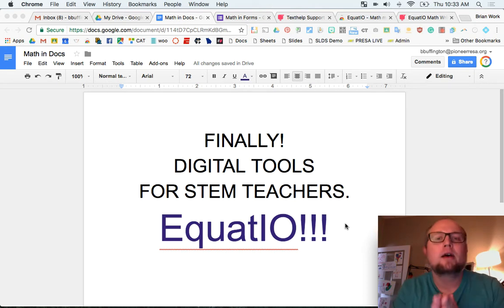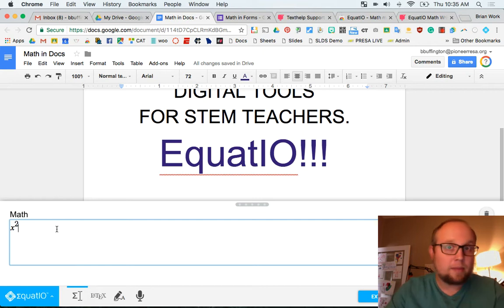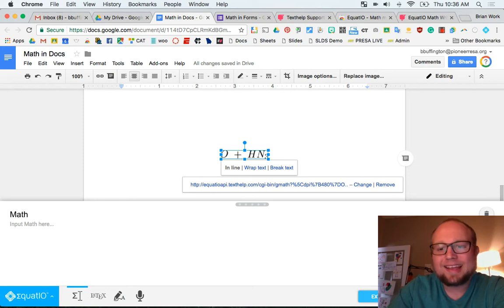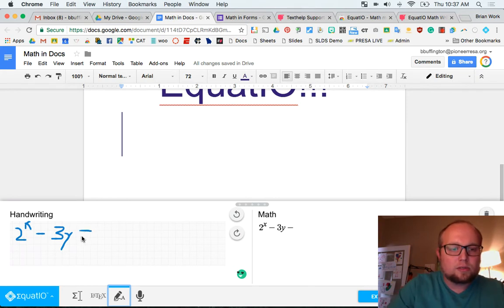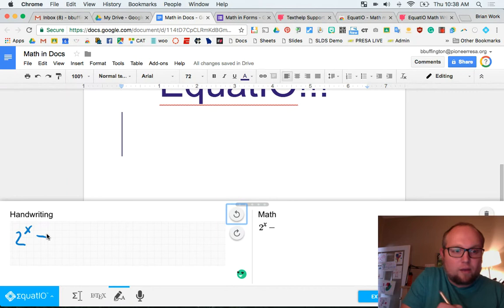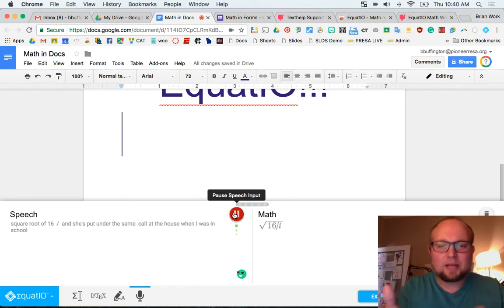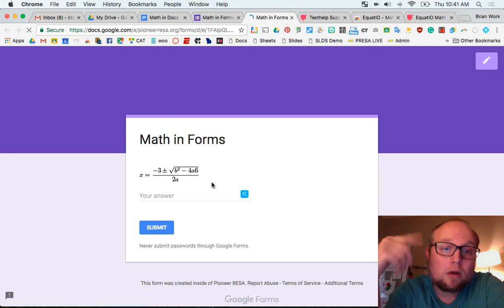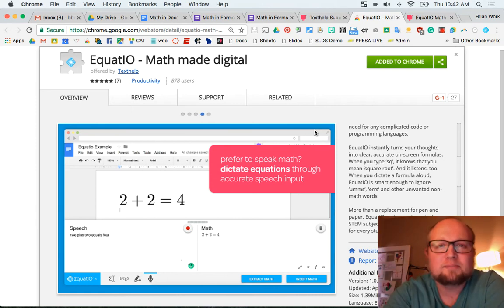EquatIO, The New SIMPLE Way to Write Equations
If you write lots of equations and notations and want to join the digital revolution, you've got to try out EquatIO. It's a Chrome extension that simplifies how educators and students in STEM fields write digitally. Works with Google Docs and Forms. 30-day trial, then must pay for certain features. Pricing not listed on the website.